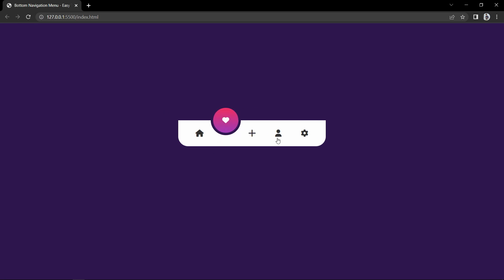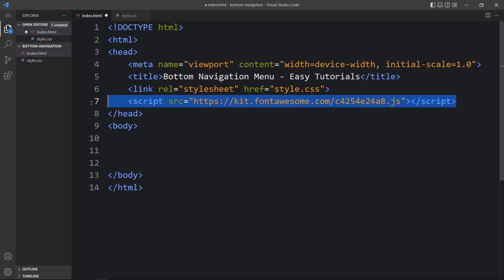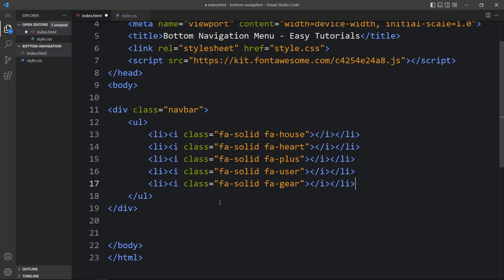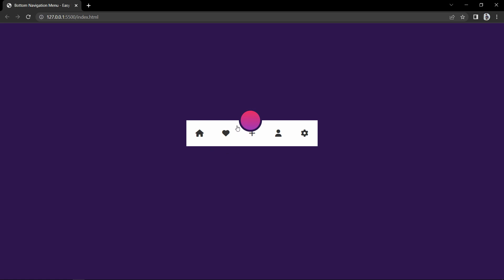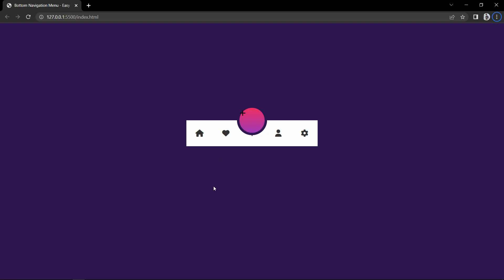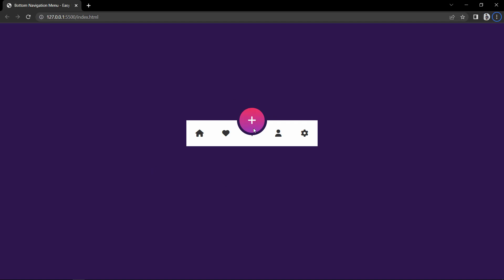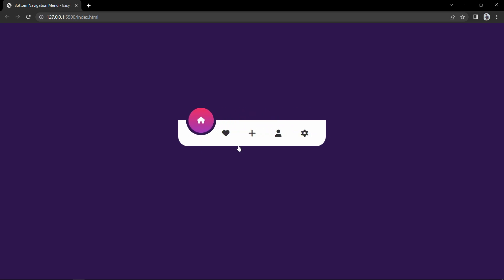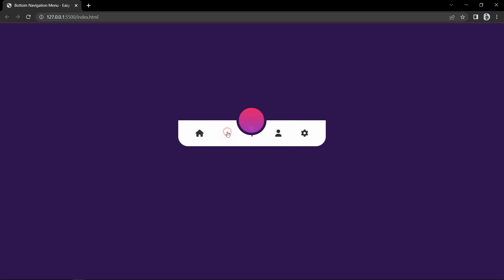How To Make Bottom Navigation Menu Using HTML CSS And JavaScript | Animated Menu Design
Learn How To Make Bottom Navigation Menu Using HTML CSS And JavaScript | Animated Menu Design For Bottom / Footer Menu

In this video we will learn to make a bottom navigation menu using HTML, CSS and JavaScript. When I click on another icon in the menu, then the circle moves to the particular icon with some animation, And the same icons display in the circle. We will make this animated navigation menu step by step using HTML, CSS and JavaScript.